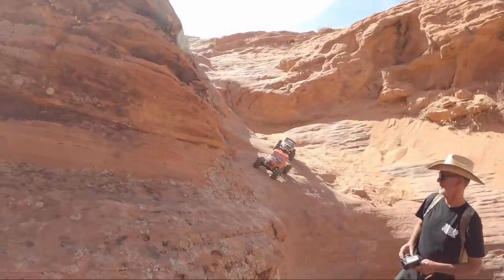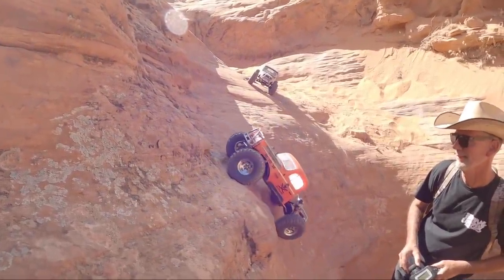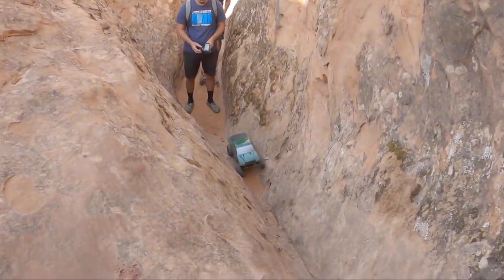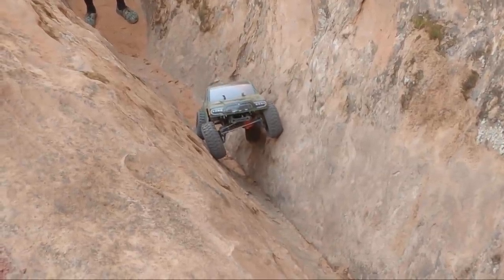Rock Pirates RC Hit Mouse Trap Scale Trail!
The Rock Pirates RC crew was in town so I showed them my favorite spots in Sand Hollow. Mouse Trap is one of the most difficult trails in the area so they wanted to see what it was all about! These guys are awesome to crawl with and love conquering the hard lines! Check out our mouse trap run with Steve, Connor, and Christian from Rock Pirates RC!

Savox Monster Brushless Servo - 970oz Torque!

Amazon Afilliate
Radio I use - Flysky GT5